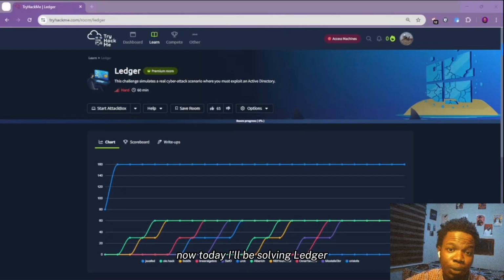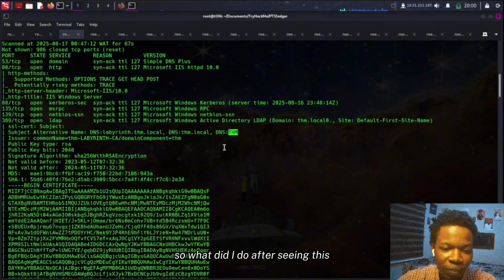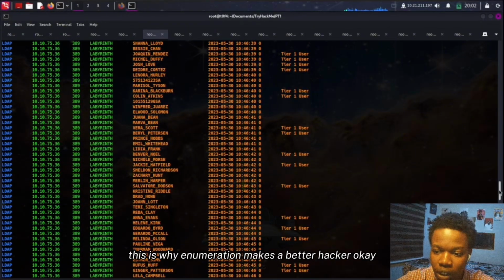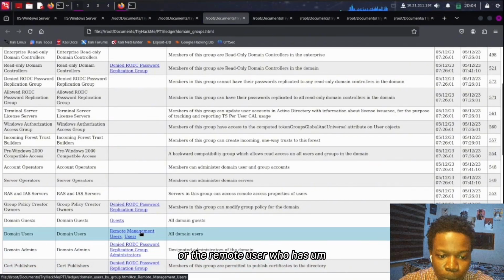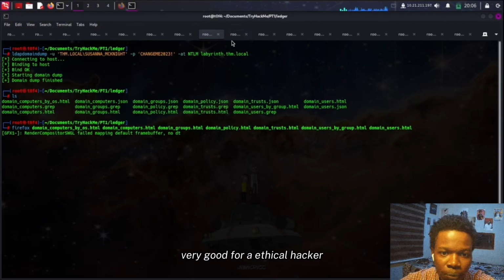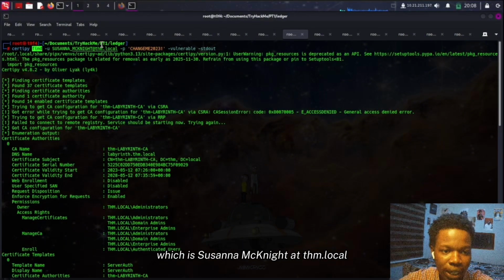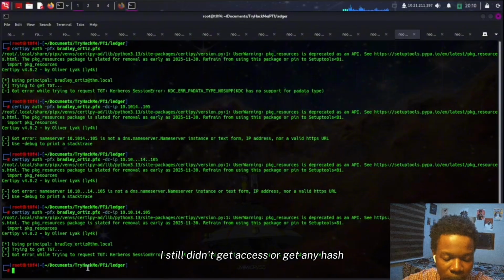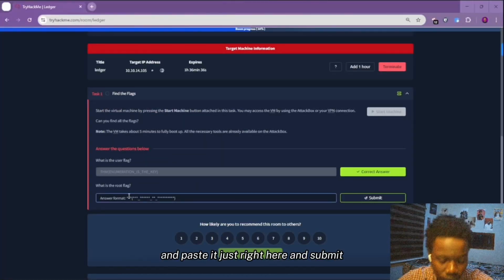Ledger Walkthrough - TryHackMe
This is the 5th room out of 6 rooms in the PT1 certification series on YouTube.
 In this one, I cover Active Directory attacks using Certipy; from LDAP enumeration to changing passwords and escalating privileges.

The PT1 playlist has 6 rooms in total, and I’m recording my full journey for anyone learning pentesting.